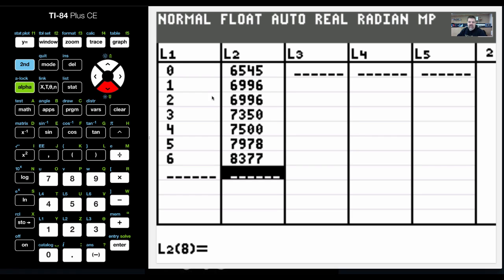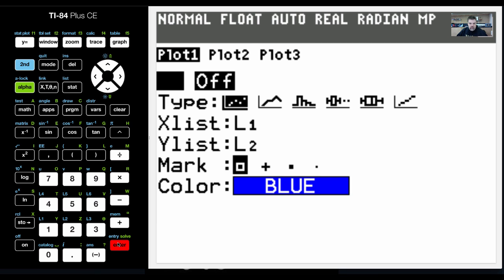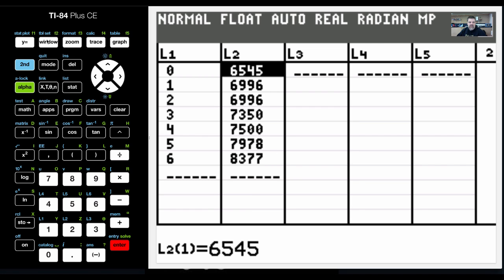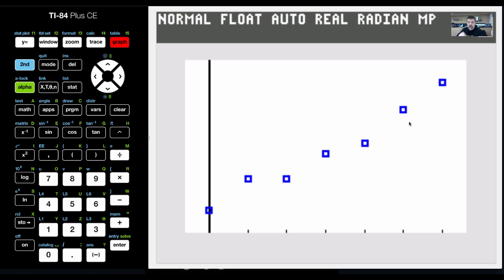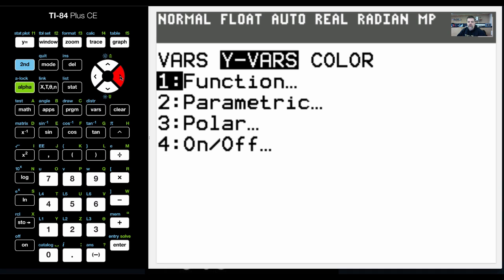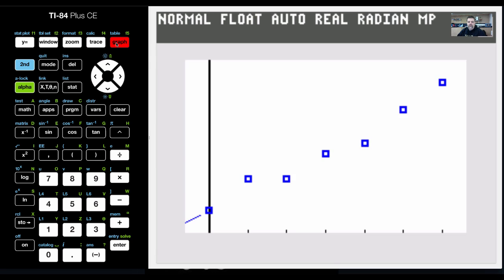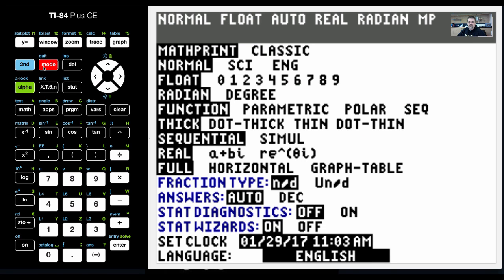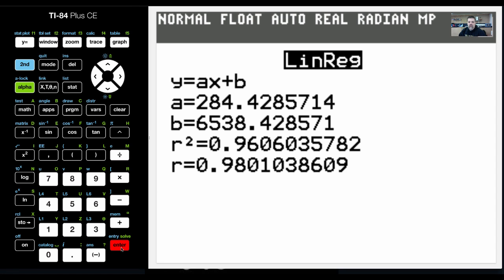TI-84 CE Tutorial 46 Findling Linear Regressions and Correlation Coefficients